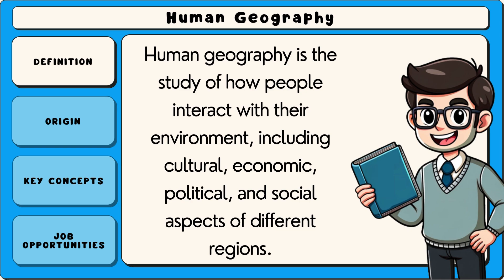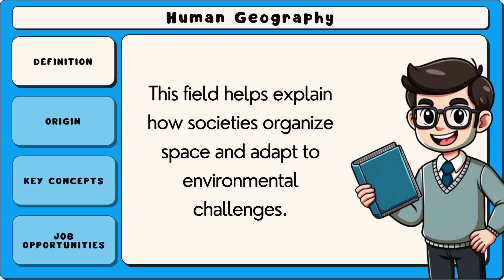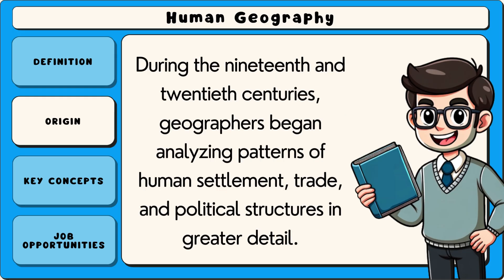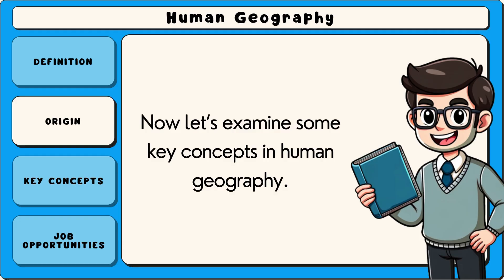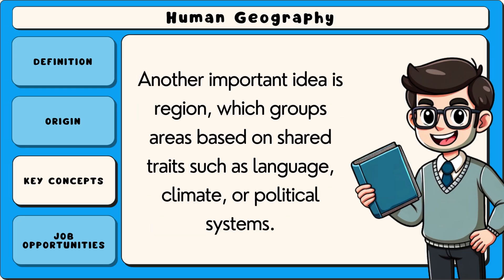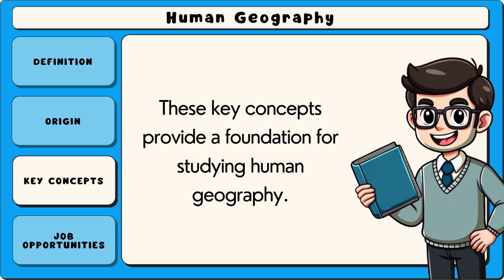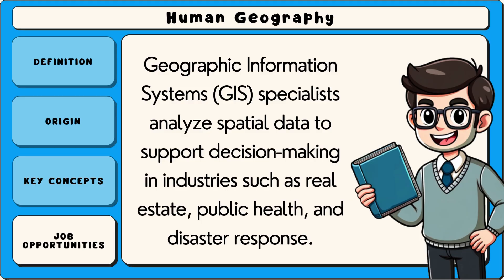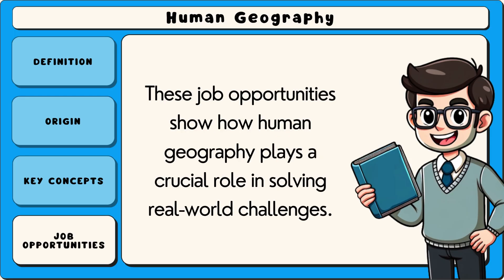What is Human Geography? (Easiest Explanation)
Get your AP Human Geography Full Course Cheat Sheet and practice FRQs

Human geography is the branch of geography that focuses on the study of people, their cultures, economies, and interactions with the environment. It explores how human activities are shaped by and, in turn, shape the world around us, including urban development, migration patterns, and cultural landscapes. This field examines various aspects such as population density, language distribution, and the impacts of globalization on communities. By integrating social sciences with geographical methodologies, human geography provides insights into spatial relationships and the complexities of human life.